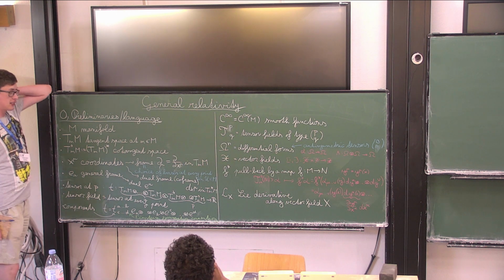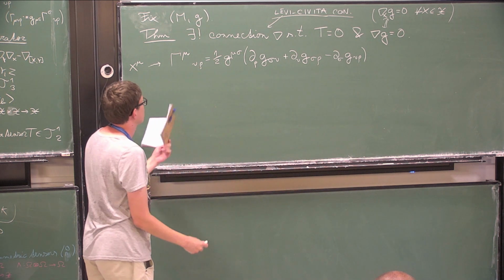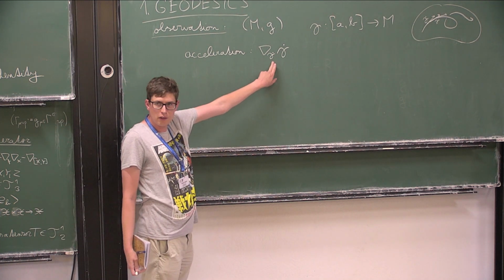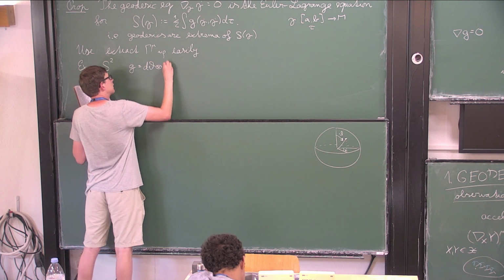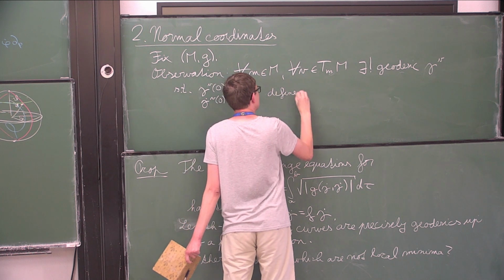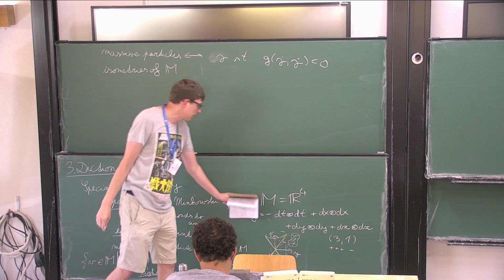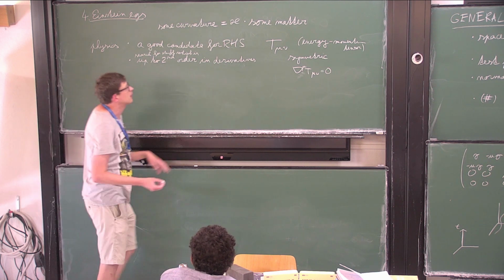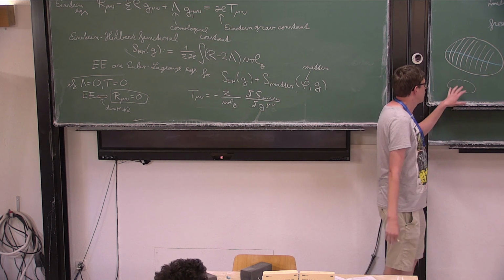General Relativity, Fridrich Valach (Imperial College London)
MAPSS (2024), the Mathematical Physics Summer School for masters students and beginning PhD students organized by SwissMAP offering introductory lectures to different aspects of mathematical physics.